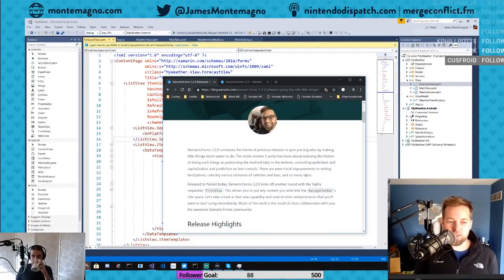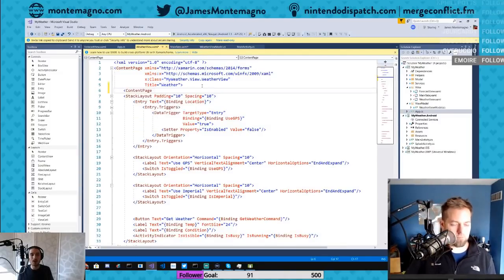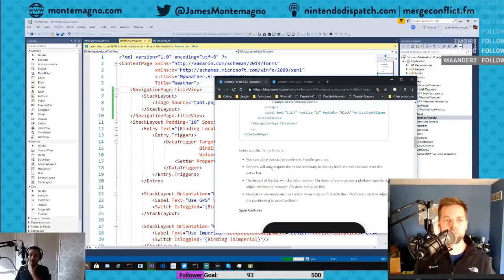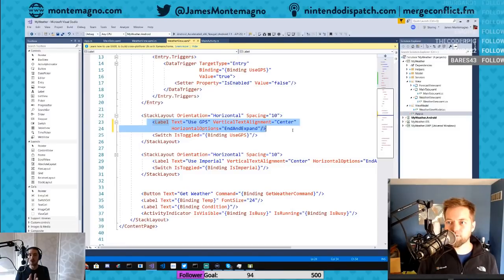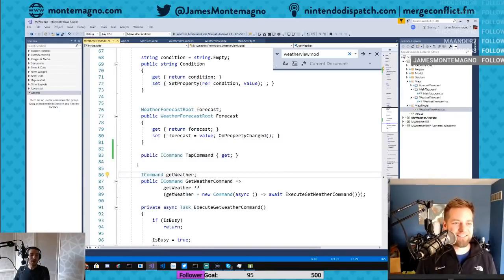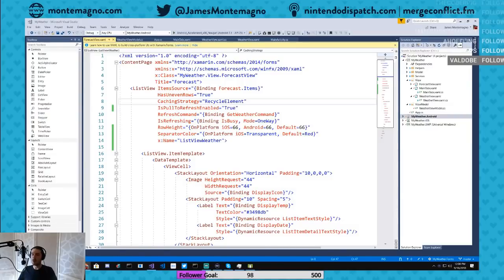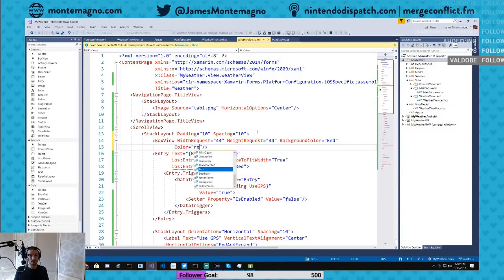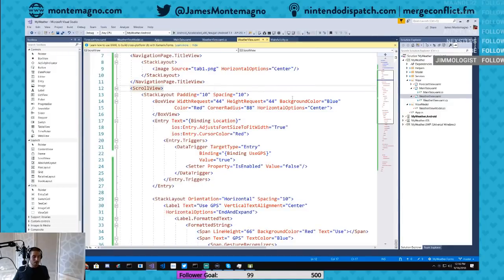Live Stream: Exploring Xamarin.Forms 3.2.0 with David Ortinau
This is from a live stream on my twitch channel where I brought on the amazing David Ortinau to explore Xamarin.Forms 3.2.0's new features live!